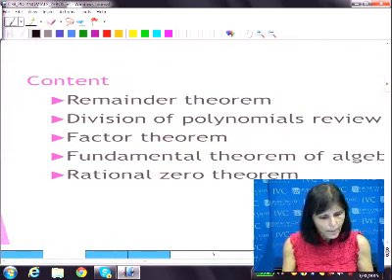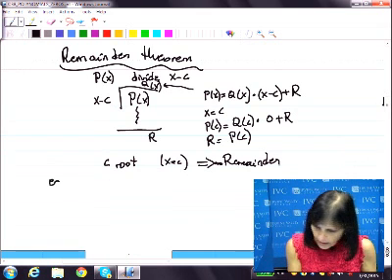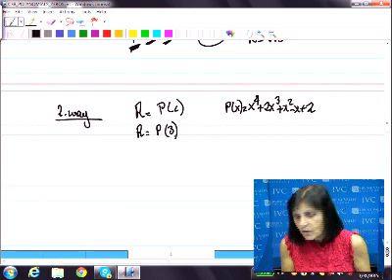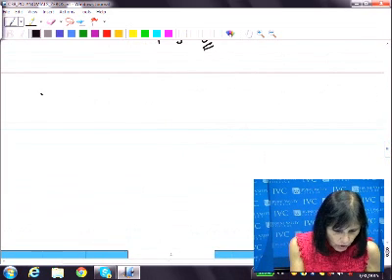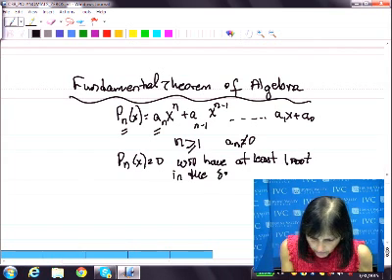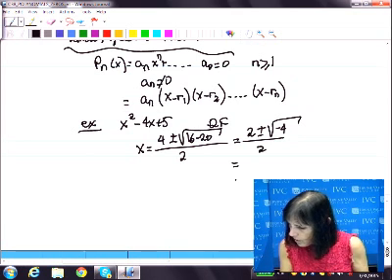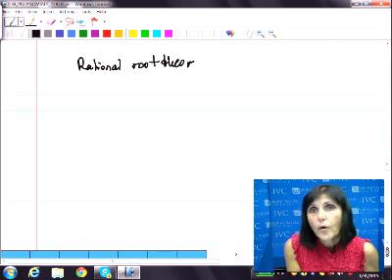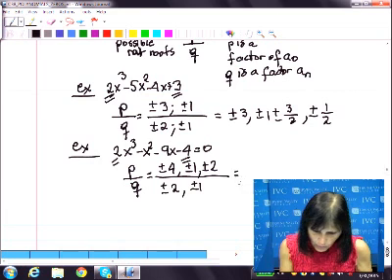C38 ZEROS OF POLYNOMIALS